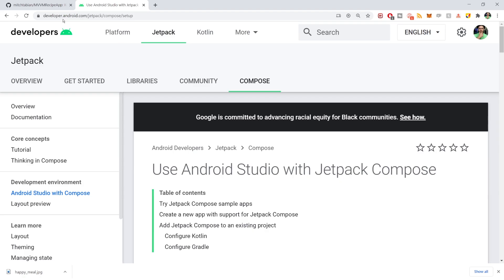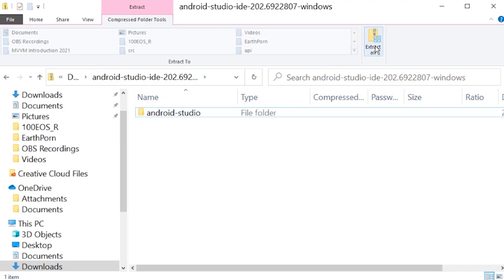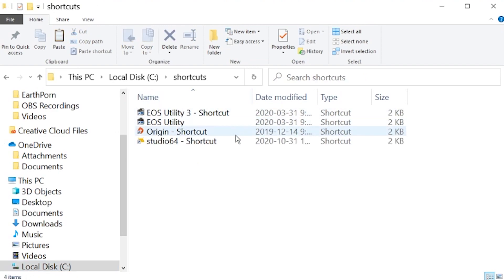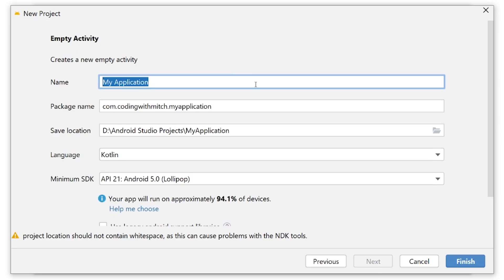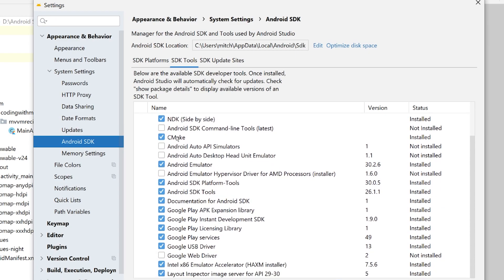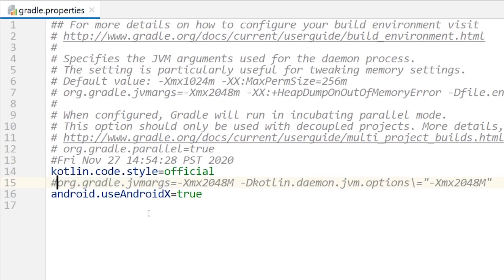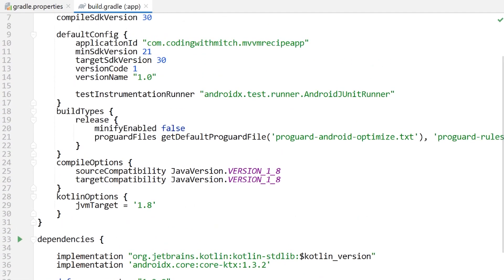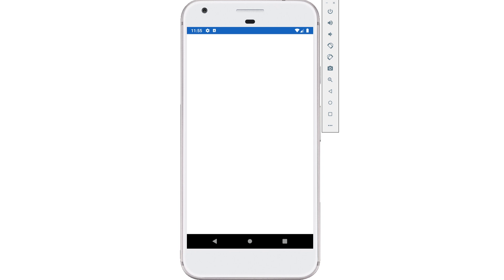Install Android Studio Canary (Android Studio 4.2 Canary)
How to install Android Studio 4.2 Canary. You must have Android Studio 4.2 Canary to use Jetpack compose.